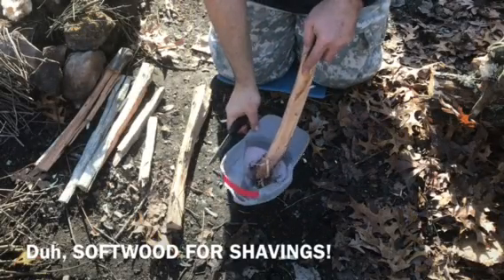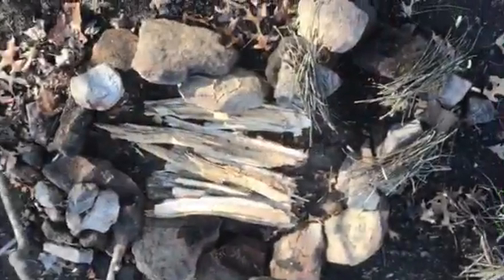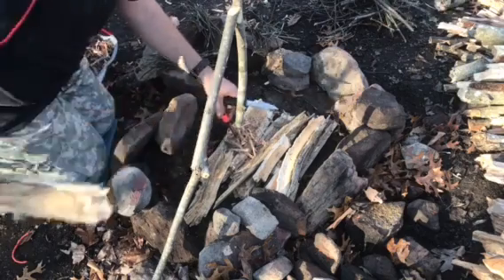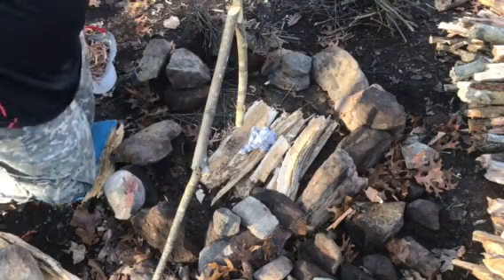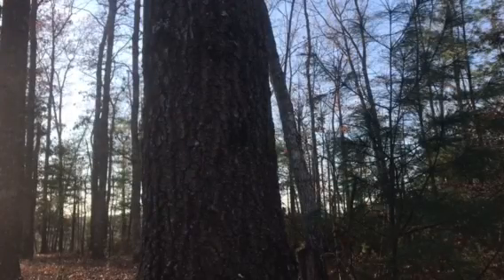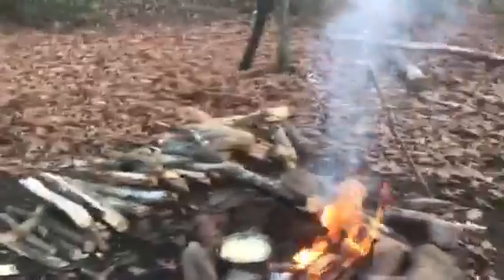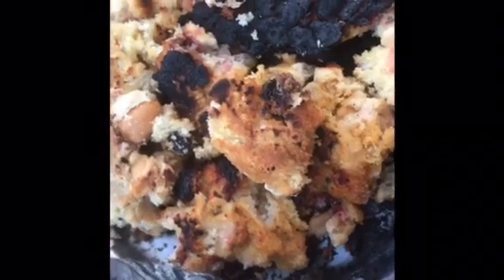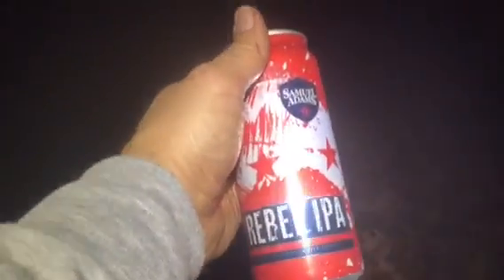Bushcraft, Camping and Steak. My Turn. Part 2